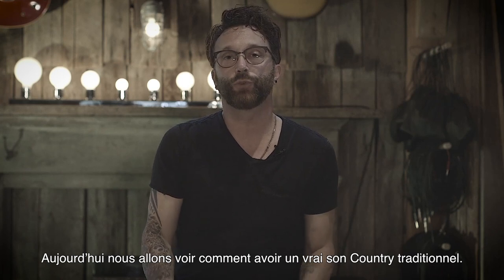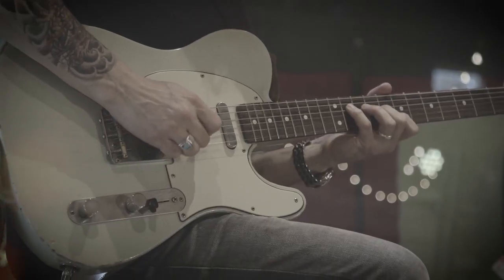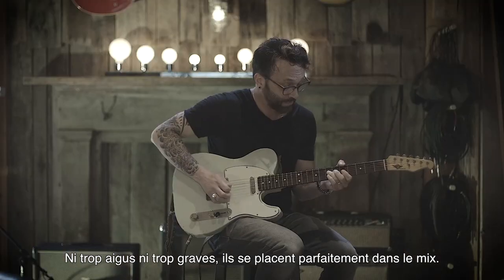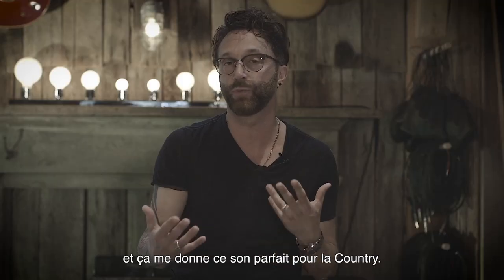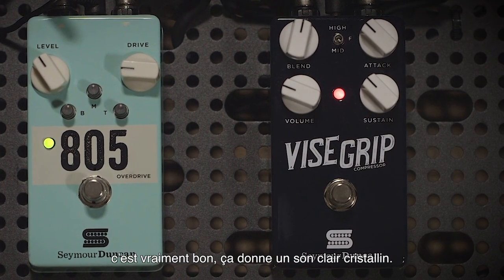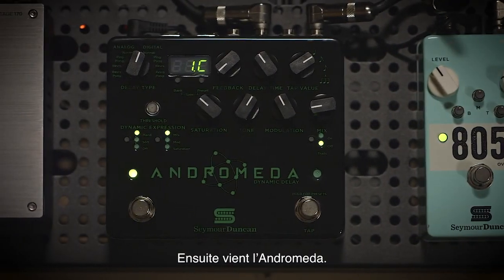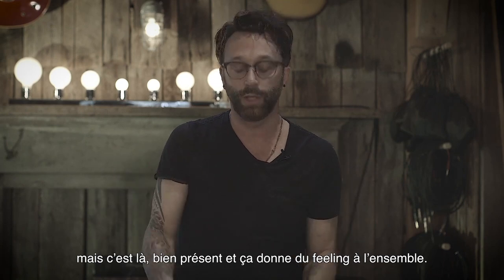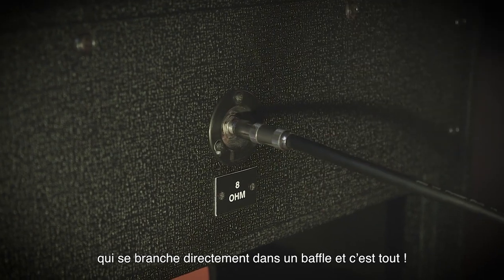Seymour Duncan : Comment avoir un son de guitare COUNTRY (vidéo de la boite noire)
Dans cette vidéo, le guitariste Dave Baker vous montre comment avoir un son COUNTRY CLASSIQUE.

MICROS SEYMOUR DUNCAN ANTIQUITY 55

PÉDALE SEYMOUR DUNCAN COMPRESSEUR VISE GRIP

PÉDALE SEYMOUR DUNCAN OVERDRIVE 805

PÉDALE SEYMOUR DUNCAN DELAY ANDROMEDA

ainsi que le POWER STAGE 170